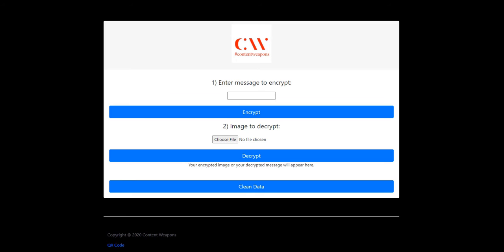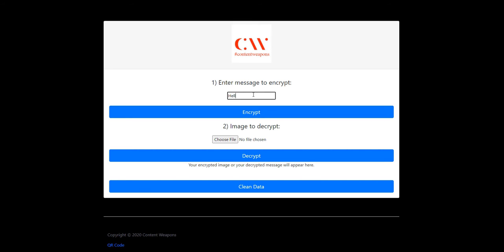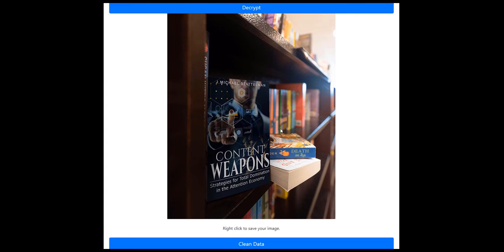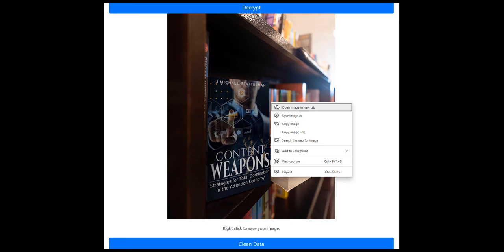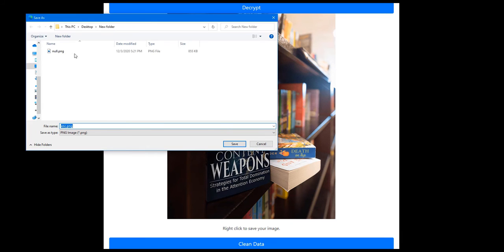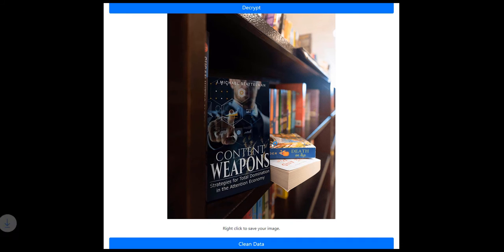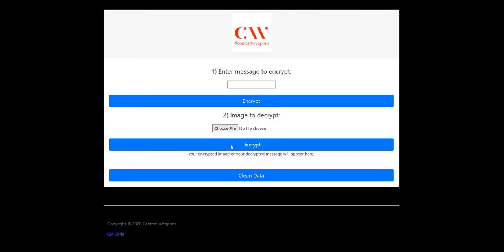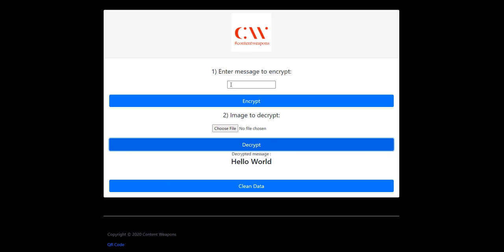Encrypt text imperceptibly into an image.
I developed this web application (Linux, Python, Flask) web application I developed to encrypt text into an image that is beyond human recognition. Simple application lets user enter text, generates image containing encryption. Save the image to users device and send the encrypted image to who ever you choose. Once the image is received, the recipient uploads the image and the message is revealed. Really easy to do and you can encrypt a really large amount of text. As of this video I have been able to encrypt messages as large as 21,567 characters!